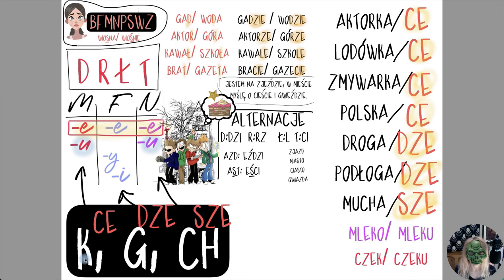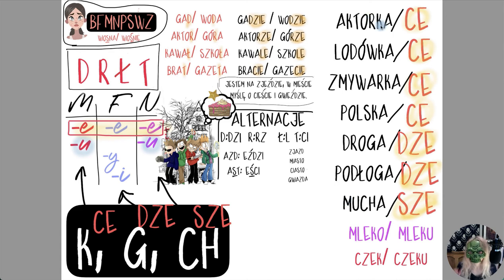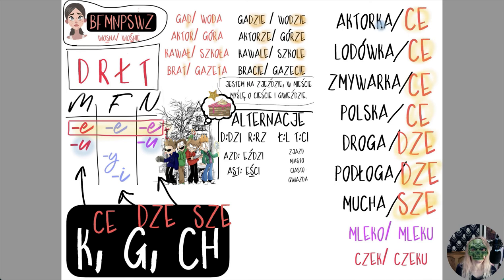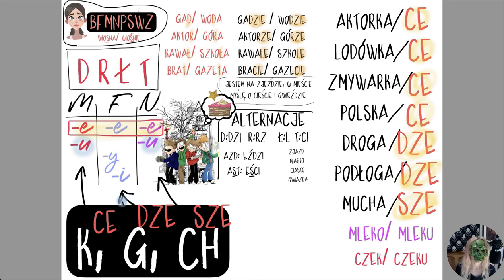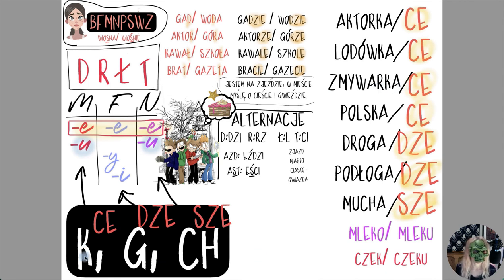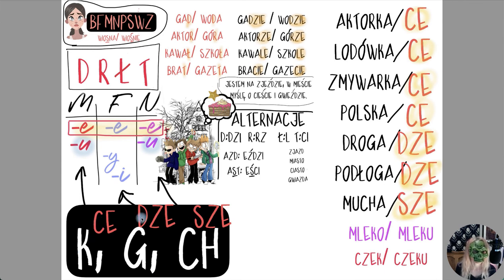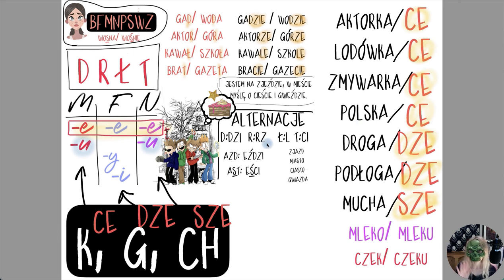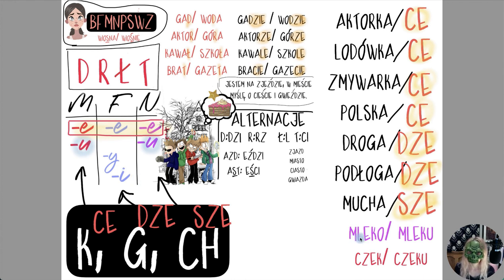Polish Locative Case: Nouns Ending in K, G and CH | Grammar Lesson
Polish Locative Case: Nouns Ending in K, G and CH. Learn and practise Polish with Monika at Advans Language School.